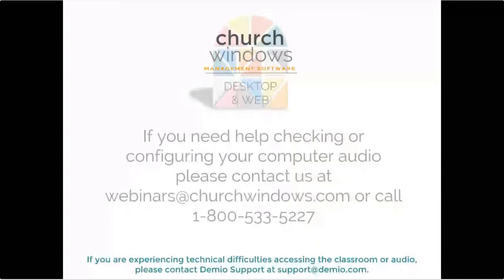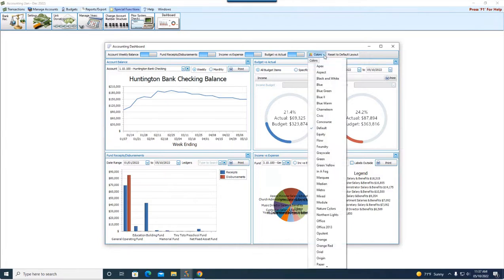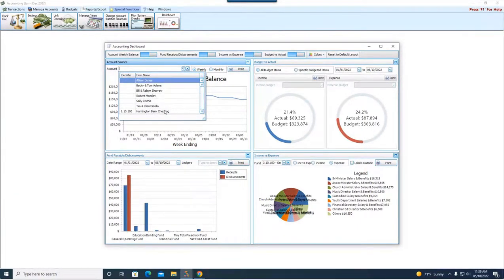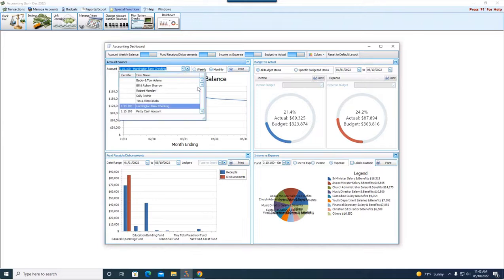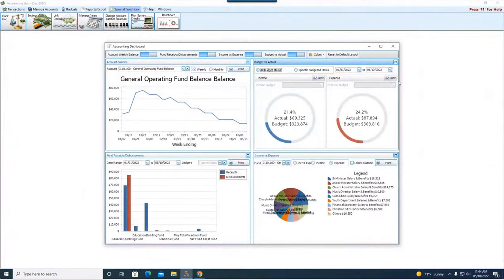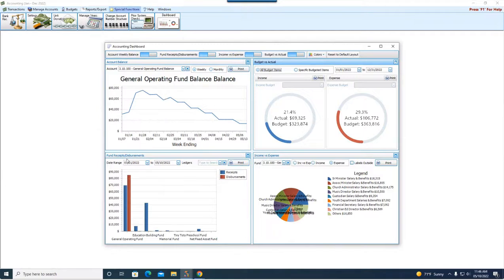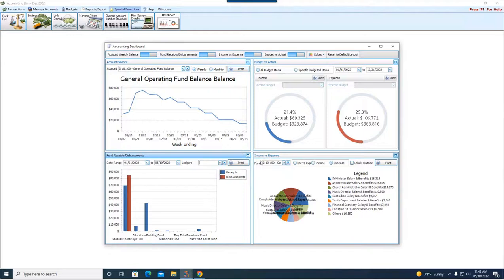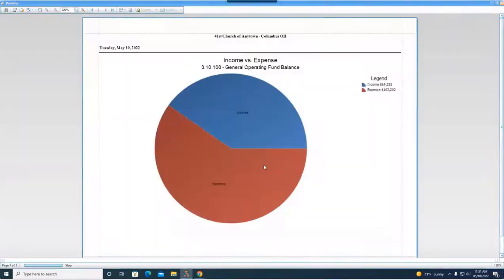Church Windows Accounting: Dashboard (v22 & Newer)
Learn about the Dashboard to Create different Graphs.  Presented on 05/10/2022.